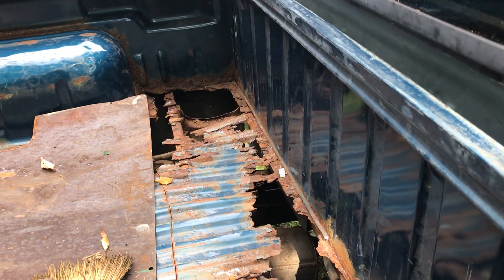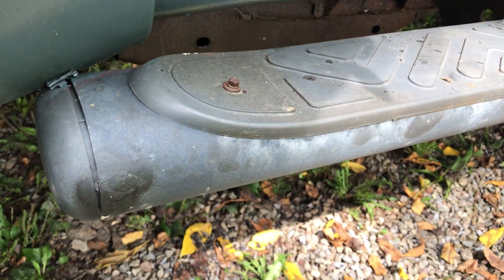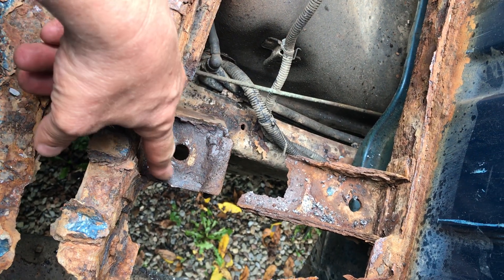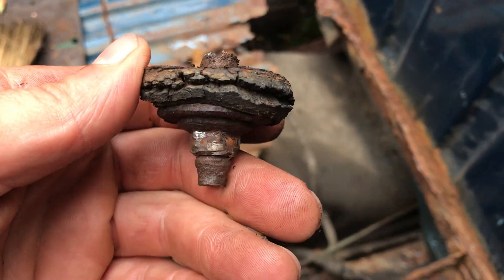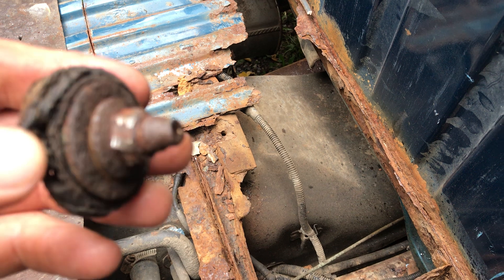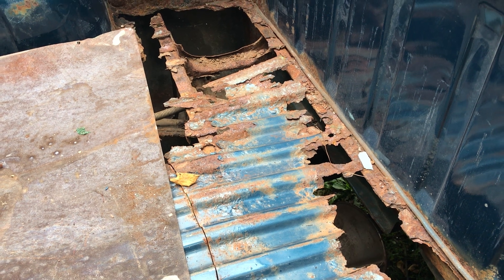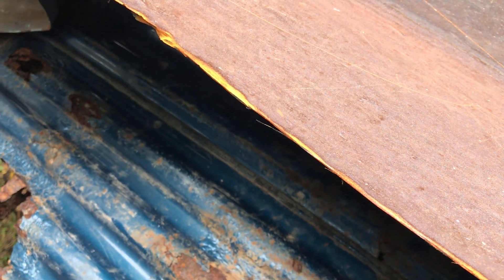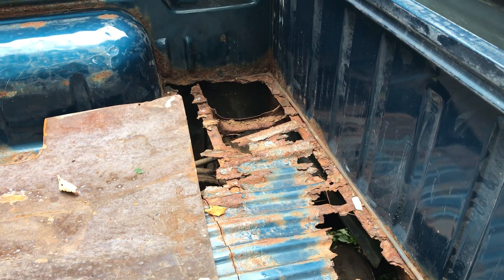Step 40 Removing Front Truck Bed Support ... 2004 Nissan Frontier Project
From playlist "Truck Projects"@victorianestate